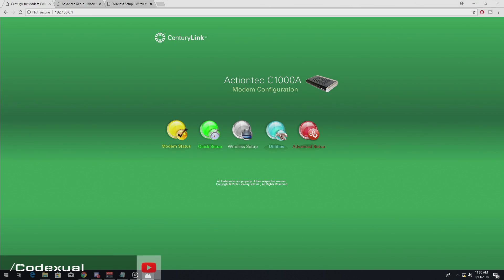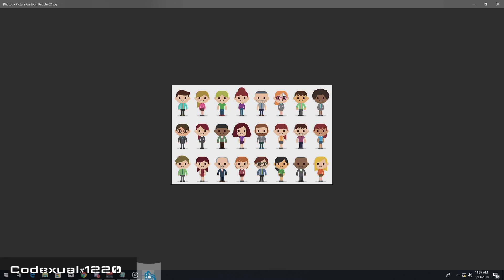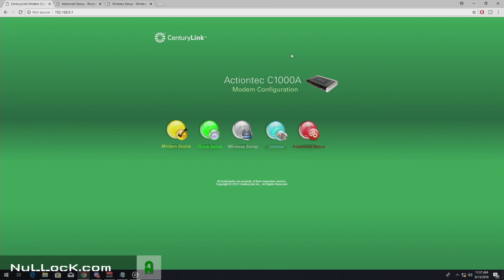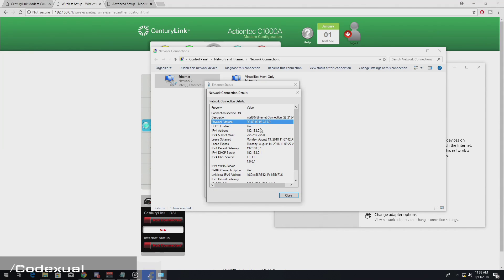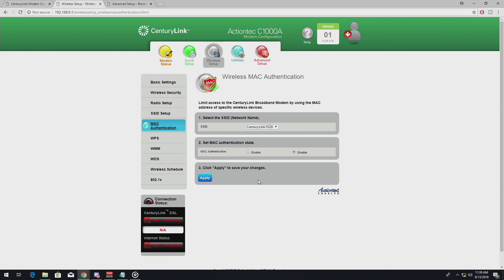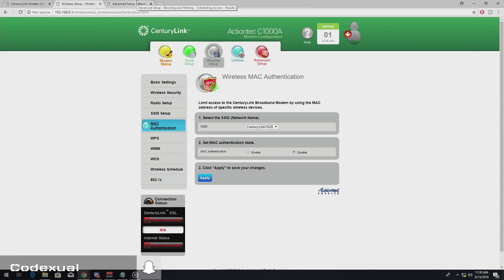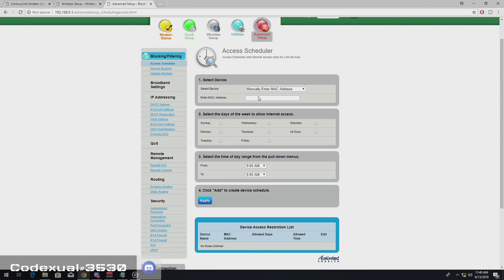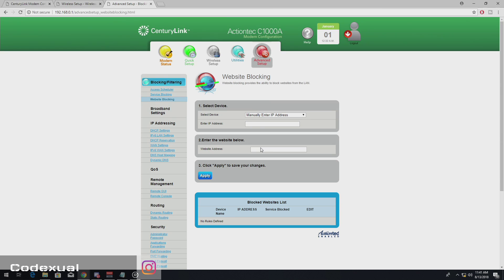How to block or limit others from accessing my Wifi / Router - MAC Filtering - CenturyLink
Do you want to block out other devices even if they have your WiFi password, or even connected via Ethernet cable? This feature is called MAC Address filtering, so you can feel at ease knowing you manually approve certain devices to be on the network!

-Here is my entire playlist for any CenturyLink needs!